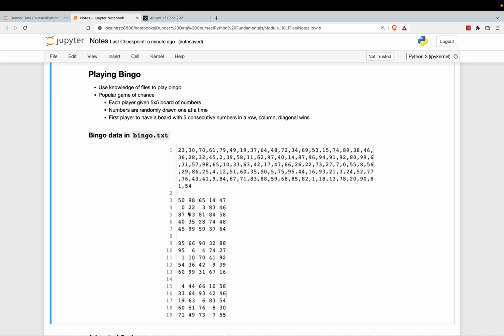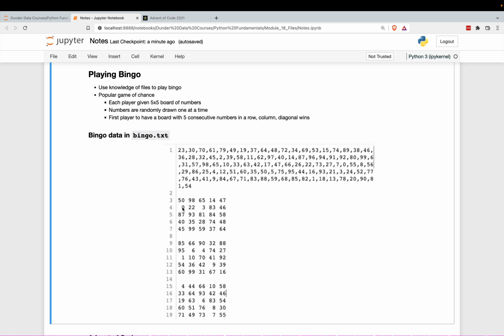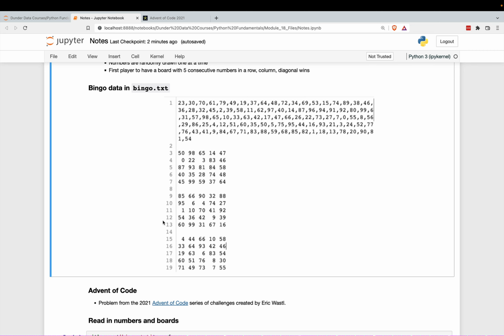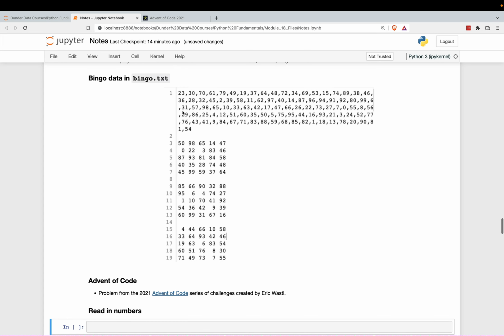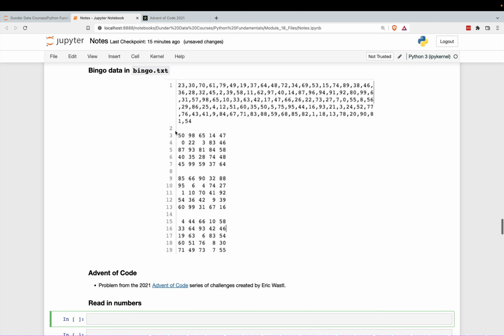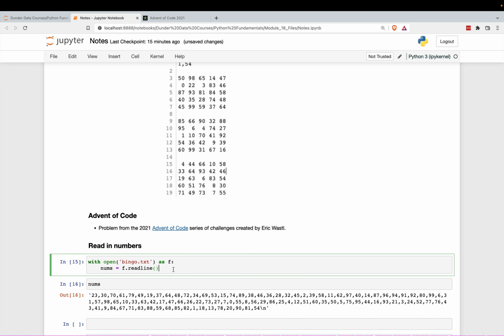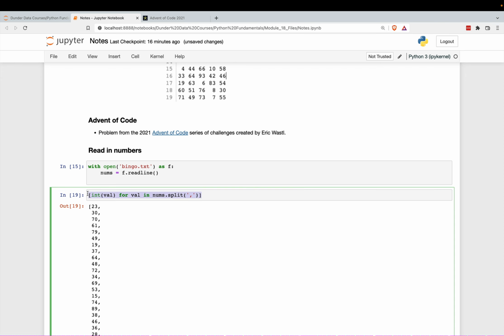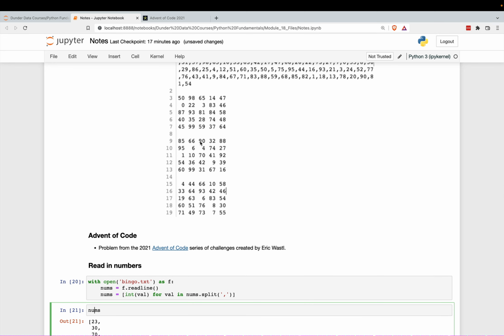13 Playing Bingo